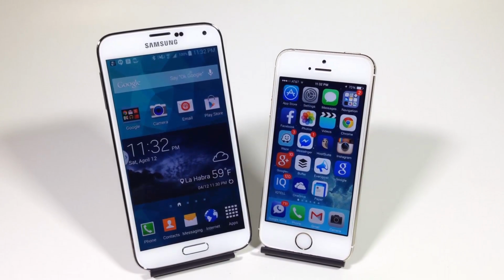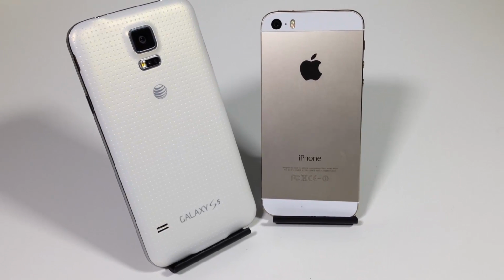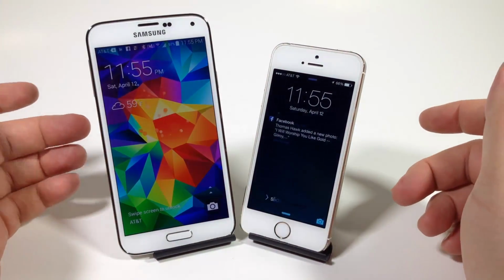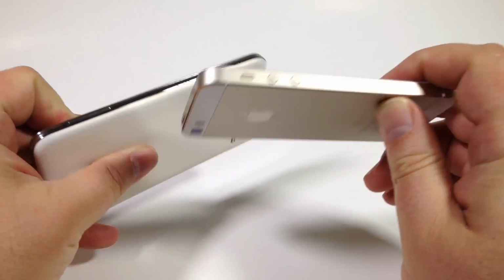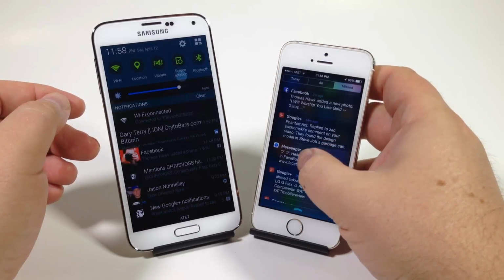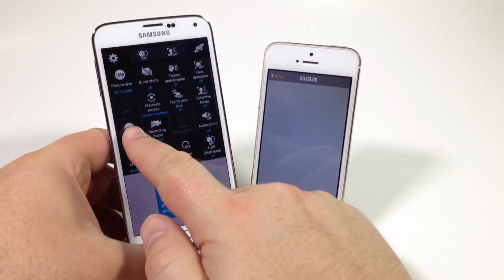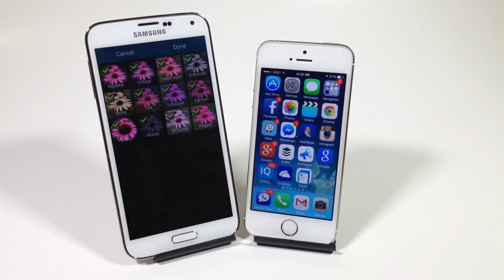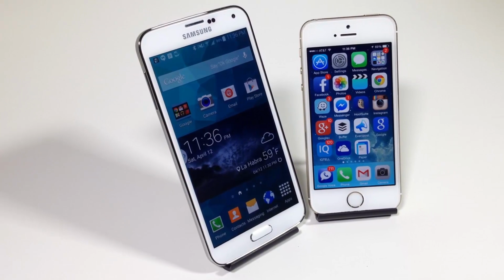Samsung Galaxy S5 vs. Apple iPhone 5S Full Comparison